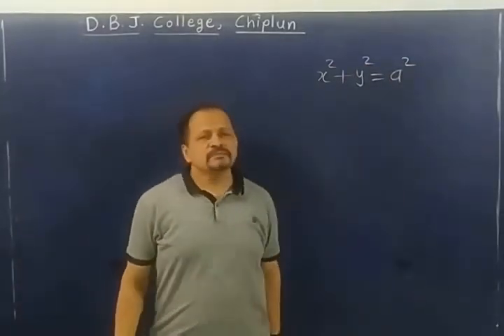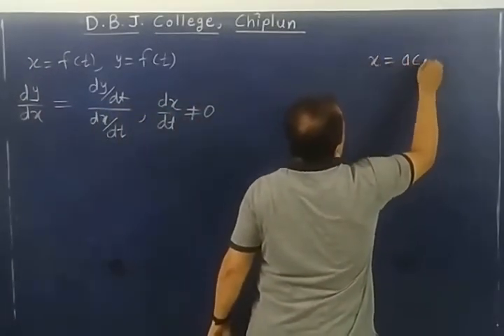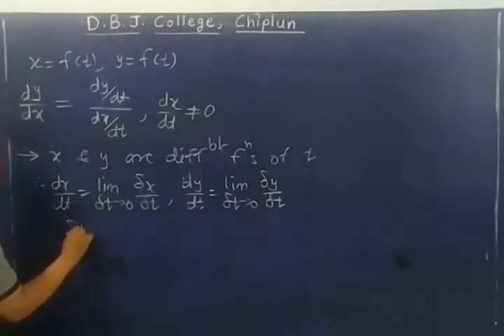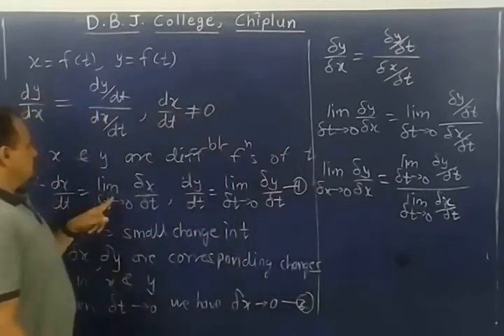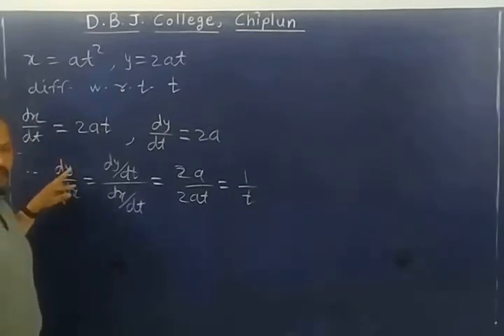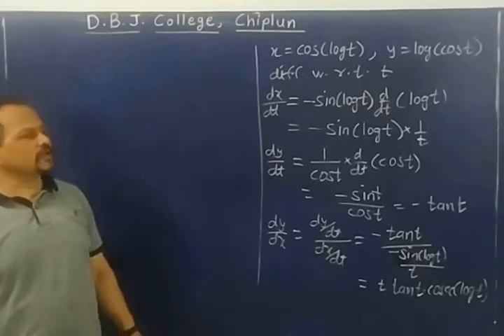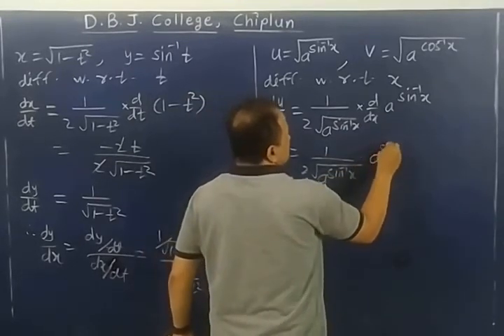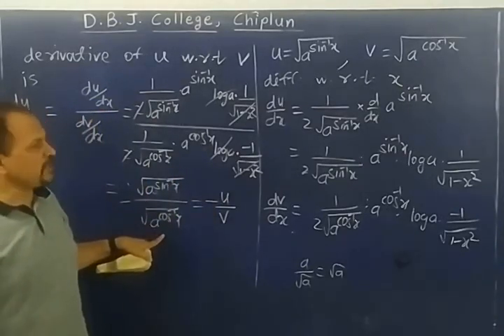Differentiation 15 parametric functions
Derivatives of parametric functions problems, maharashtra state board syllabus